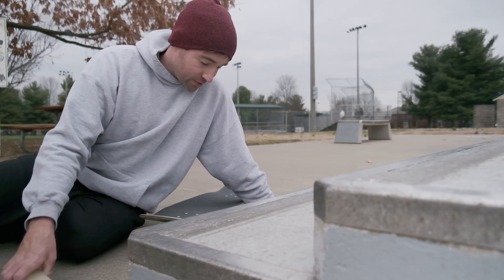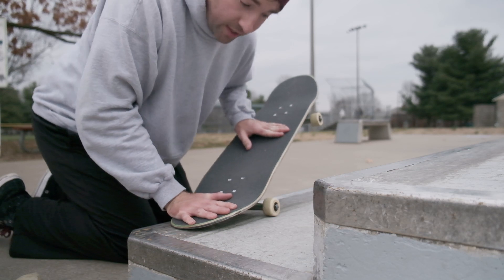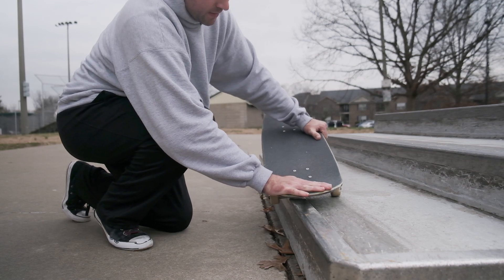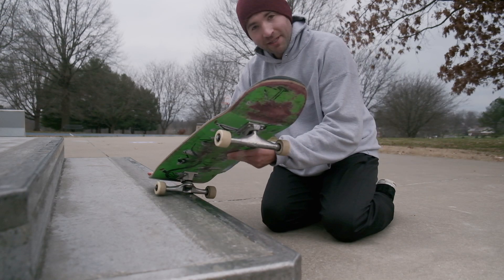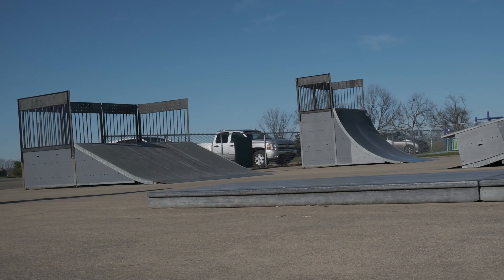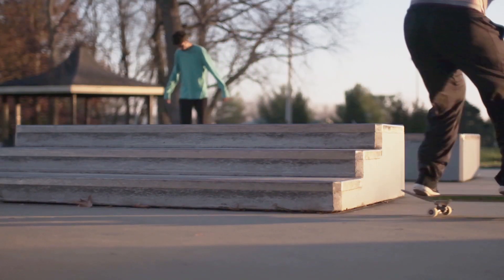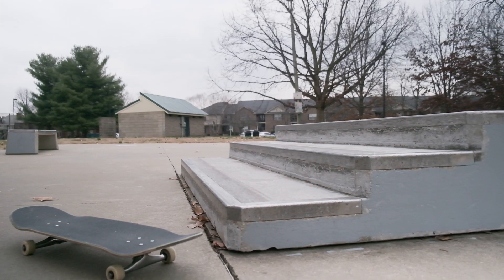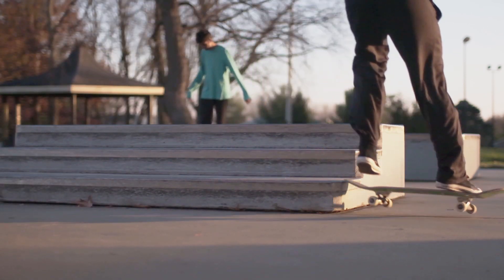How to Nosegrind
How to Power Ollie

5 Easy Skateboard Tricks

Cheap Wide Deck:

Cheap Normal Deck:

Main Camera:

Sigma 56mm f1.4 lens:

360 Camera:

My Microphone:

My Editing Computer:

 My Skateboard Trucks:

Best Skateboard Bearings:

Skateboard Wheels:

SD Card:

My Phone:

Phone Lens:

Phone Gimbal:

My Main Lens:

Canon Speed Booster:

50mm Lens:

Film Photo Lens:

Best Skateboard Ramp:

Skate Rail: